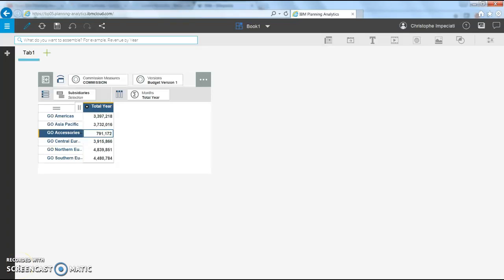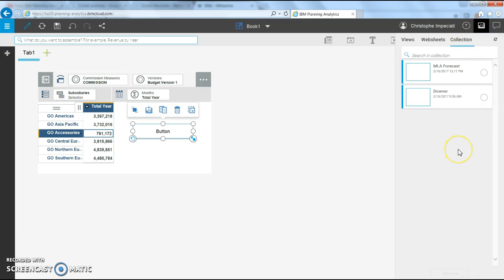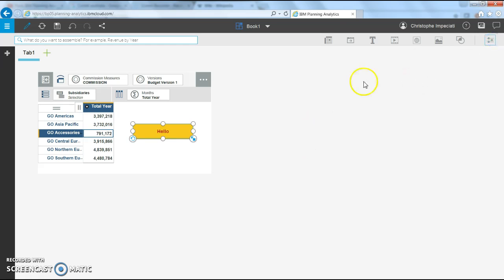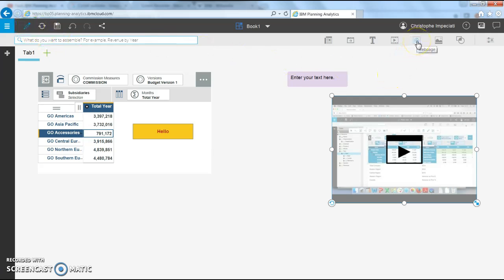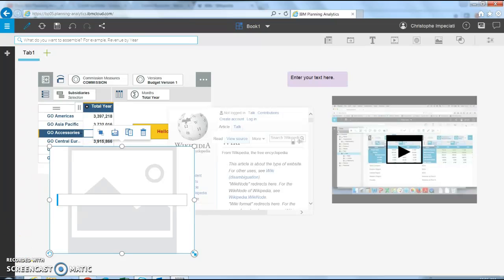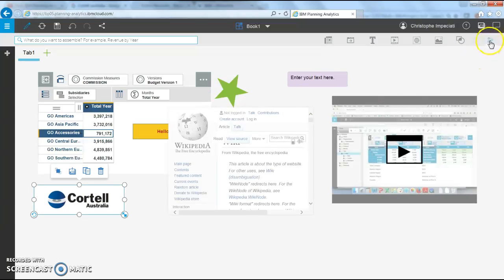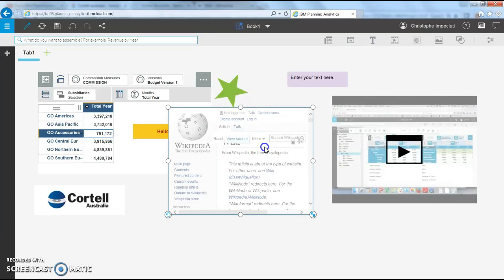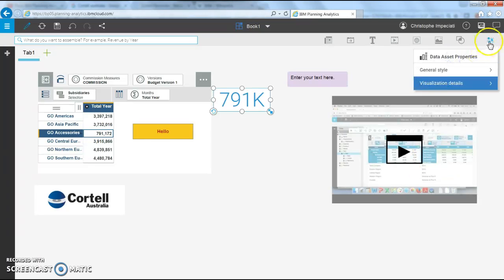Planning Analytics Workspace (Toolbar)